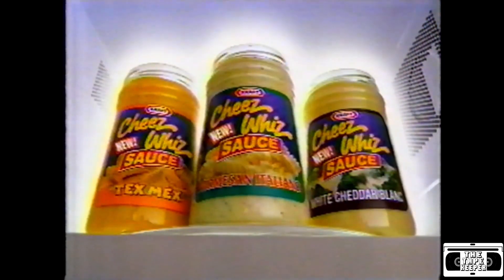Cheez Whiz Sauces Commercial - 1999